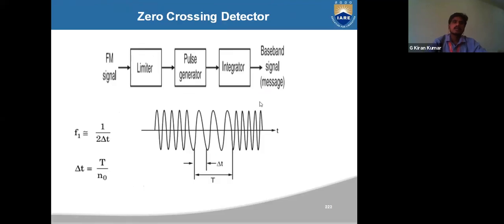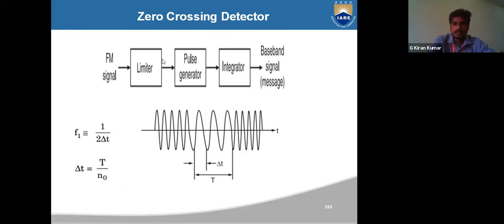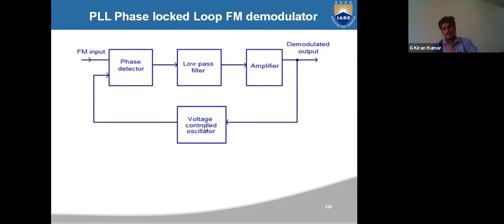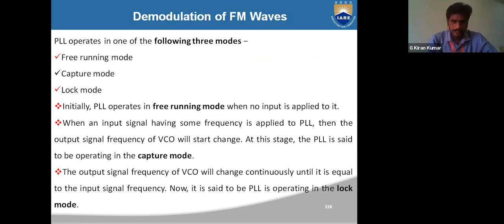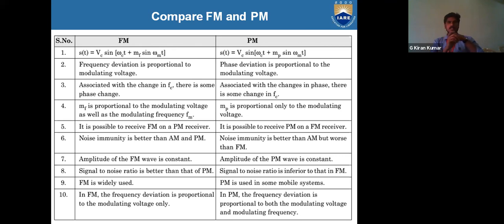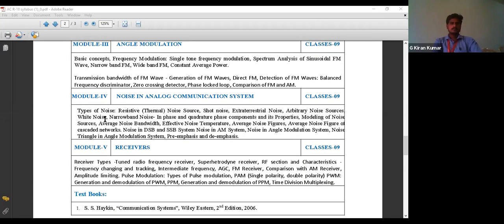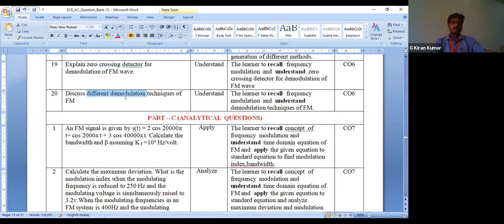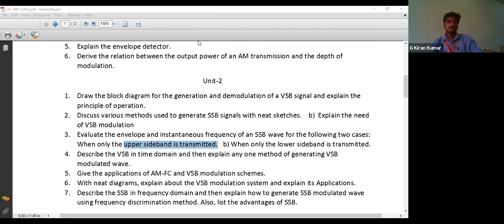Zero Crossing Detector by Mr G Kiran Kumar